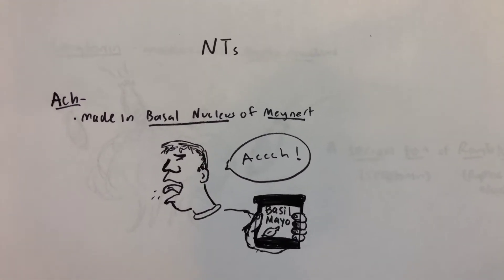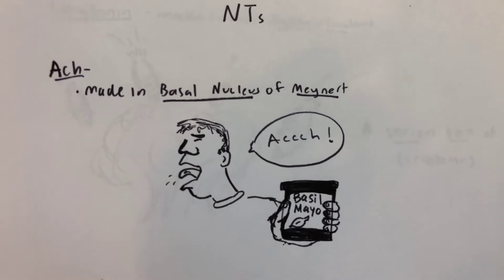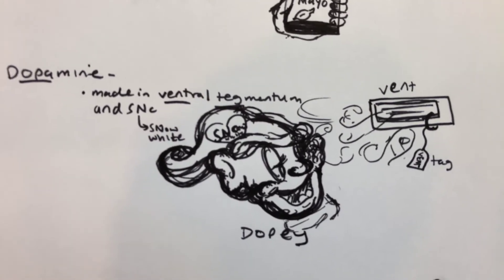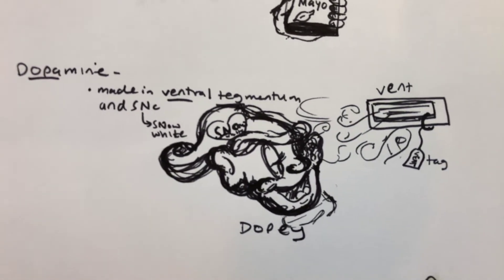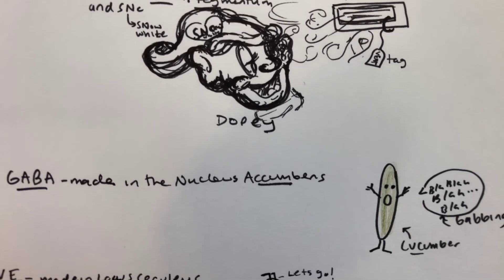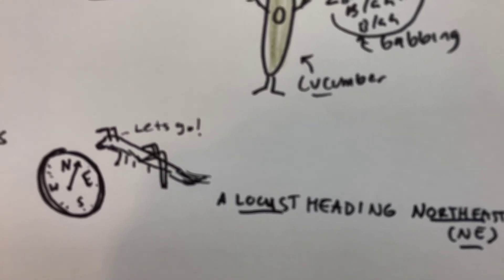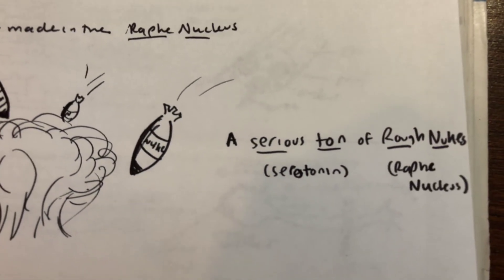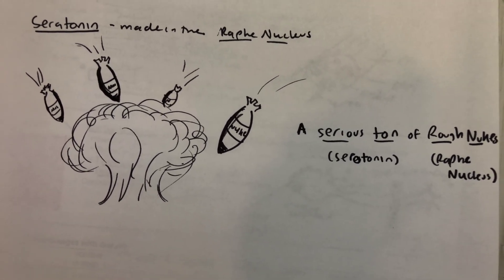Neurotransmitter synthesis locations usmle mnemonic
A quick serious of doodles I did to help me remember where neurotransmitters are synthesized while studying for my usmle step 1 exam. I used FA 2017 pg. 465 as my source. Hope it helps! *yes I realize that I spelled serotonin incorrectly I didn’t feel like re-recording*